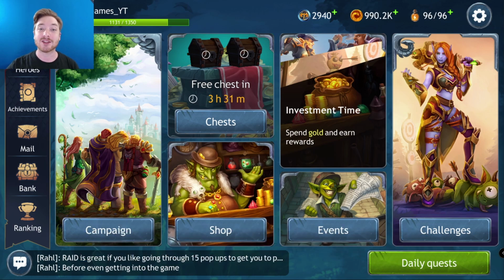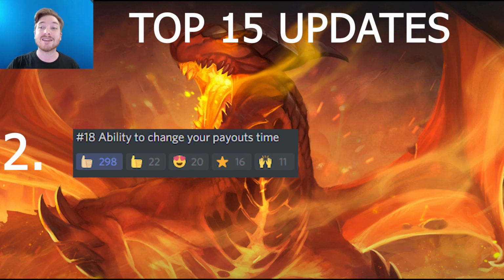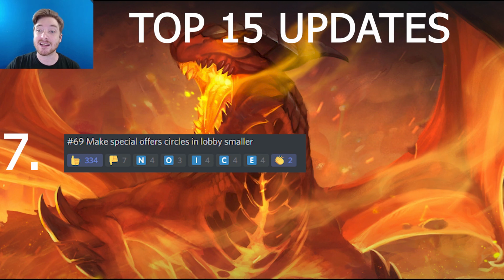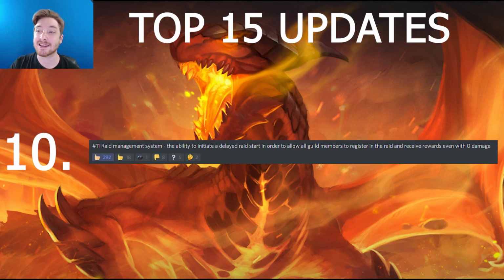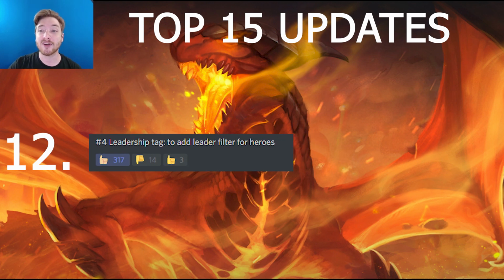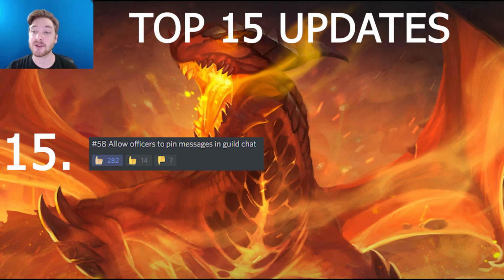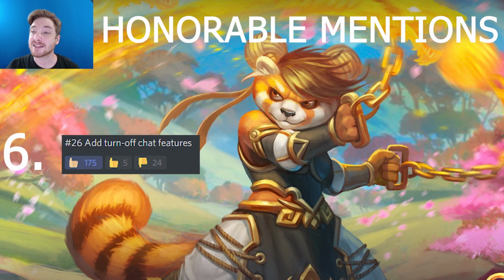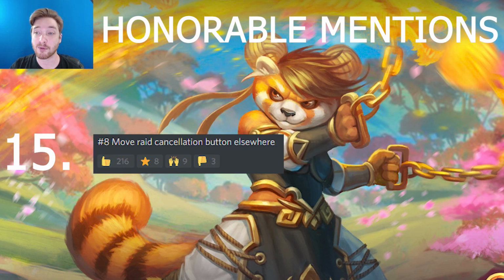DRAGON CHAMPIONS - TOP 15 MOST REQUESTED UPDATES FOR VERSION 1.2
Today we're going over the most requested updates that the community wants to see in the next release of a Dragon Champions update. We're going to cover the top 15 suggestions with the most votes as well as another 15 honorable mentions.